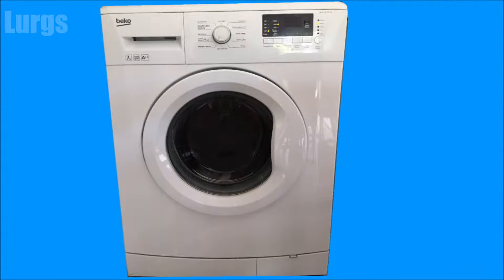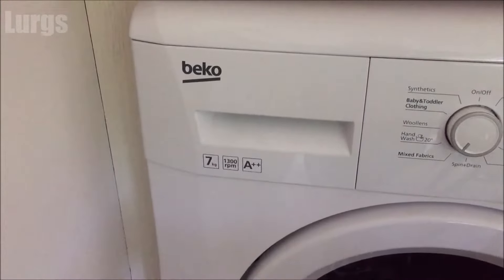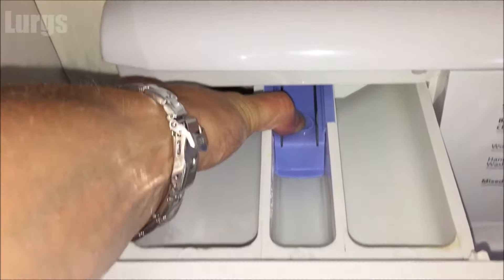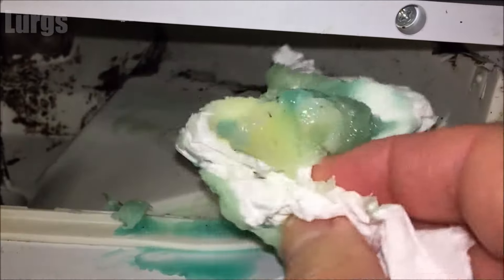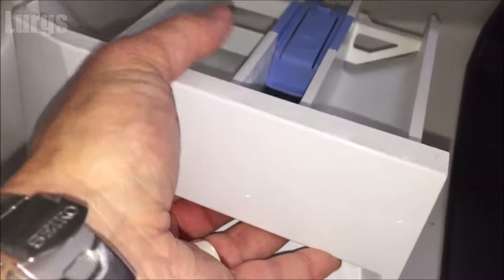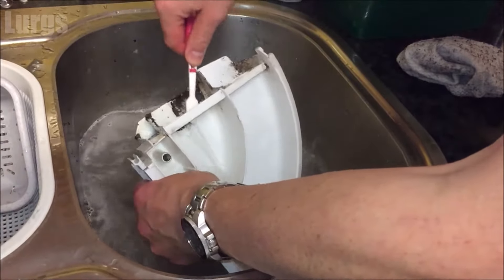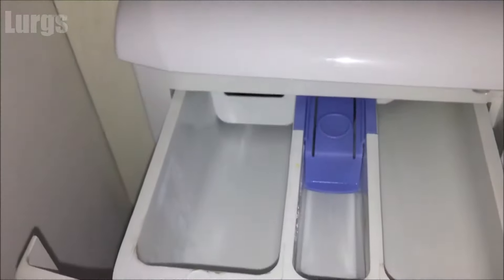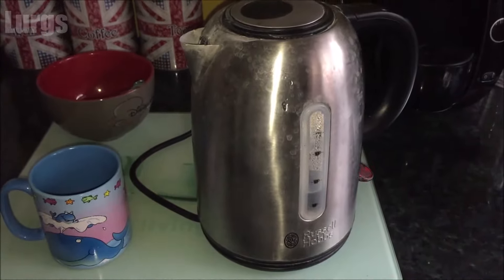How to remove Dispenser Drawer on Beko Washing Machine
How to remove Detergent Drawer on Beko Washing Machine.
In this short video I will show you the Beko washing machine dispensing drawer removal and refit.

The most common reason to do this is so that you can give the Beko Washing machine Detergent Drawer a really good clean as they can get full of gunk from washing powder and conditioner residue and they can also have black mould inside. You do not want this mixing with your Clothes in the Beko Washing machine.

You can then also clean the inside of the Beko Washing machine dispenser drawer area.

The Beko washing machine dispensing drawer will get dirty over time so it's good to remove it and give it a good clean.

This was performed on the Beko WM74135W Washing Machine.

0:00 Introduction.
0:29 Beko Dispenser Drawer removal.
1:04 Cleaning inside the Dispenser Drawer area \ cavity.
1:31 Cleaning the Dispenser Drawer.
2:08 Put Beko Dispenser drawer back in.
2:25 Put your Partner's toothbrush back!
2:37 Time for a lovely cup of Tea.